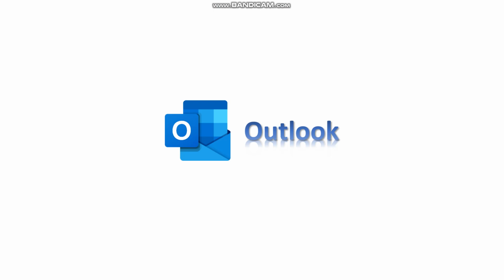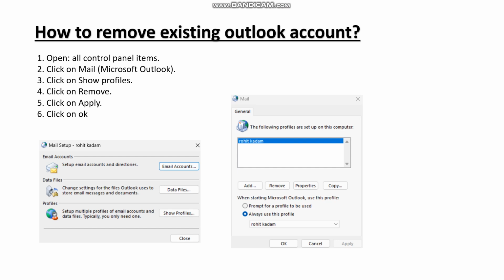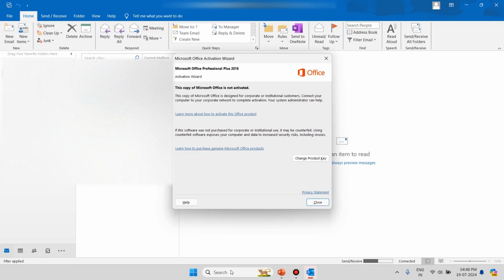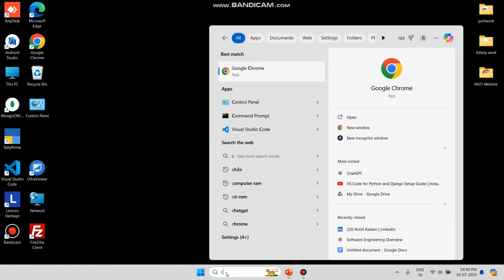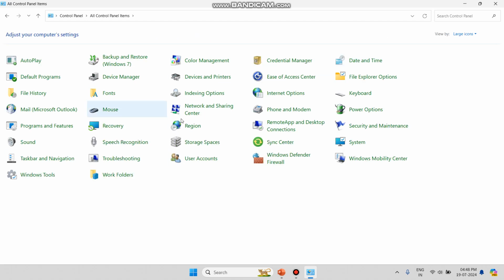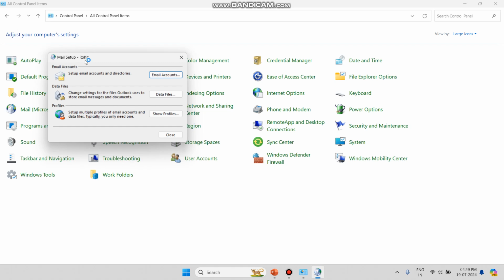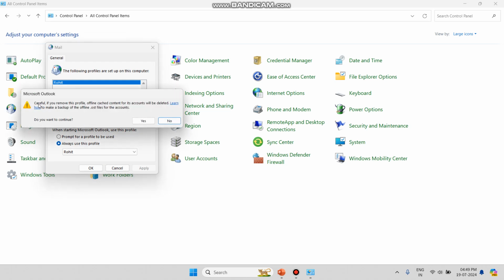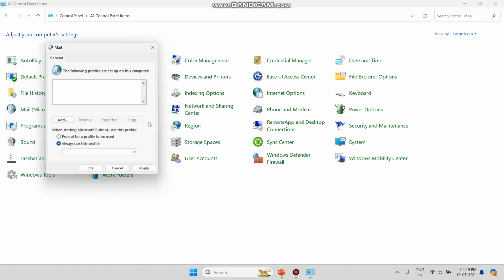Microsoft Outlook part - 1 | Email Management for Beginners | Sierra Leone | Prof. Rohit Kadam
🎓 Learn Microsoft Outlook Step-by-Step with Prof. Rohit Kadam!
Whether you're a student, teacher, office worker, or business owner in Sierra Leone or anywhere in Africa, this tutorial will help you understand Outlook quickly and professionally.
In this video, you'll learn:

How to compose and manage emails

Set up calendar events and meetings

Use folders, rules, and categories

Tips for productivity and time-saving

📩 Ask your questions in the comments — I respond to everyone!